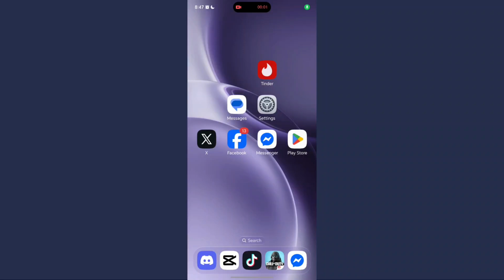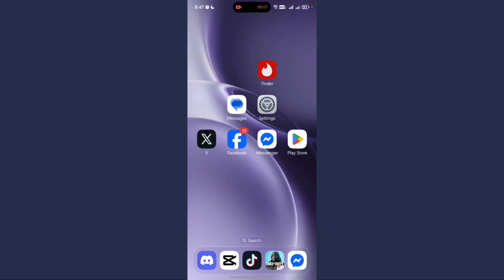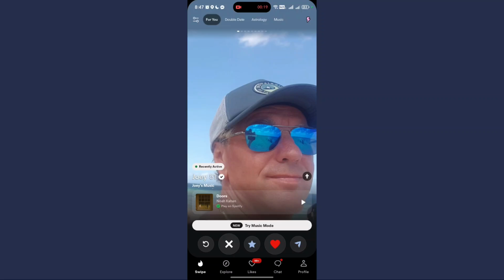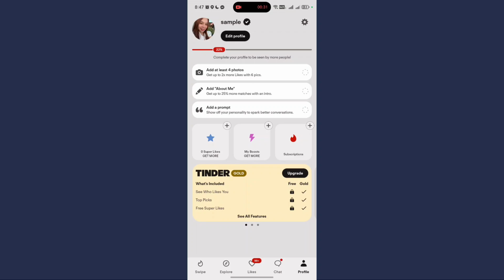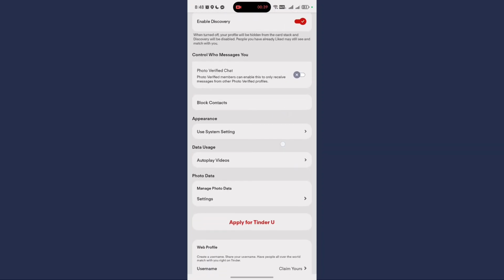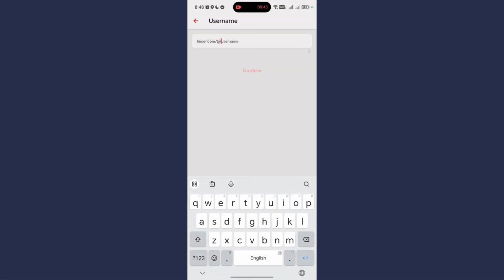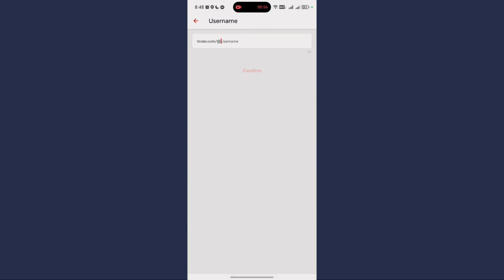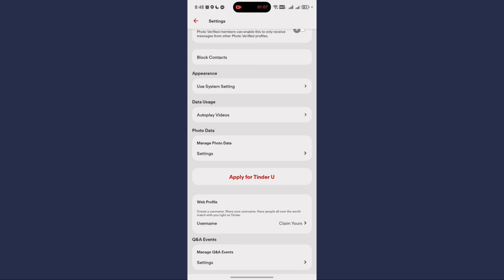How to Add a Username to Tinder in 2026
How to Add Profile Username on Tinder

How to add username to Tinder is a helpful topic for anyone who wants to customize their dating profile, make their account easier to recognize, and create a more personalized presence inside the app. A username can help users shape how they appear on Tinder, support profile identity, and make the dating experience feel more organized and unique.

As online dating continues to grow worldwide, profile customization has become an important part of creating a strong and recognizable dating presence. Whether someone is new to Tinder or already uses the app regularly, knowing how to add username to Tinder can make profile setup easier, more organized, and more useful for everyday dating.